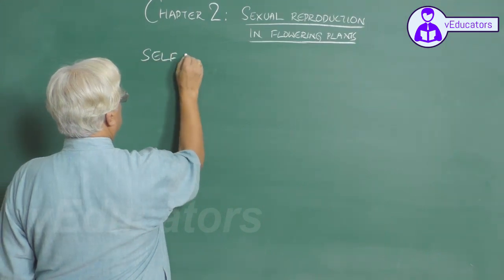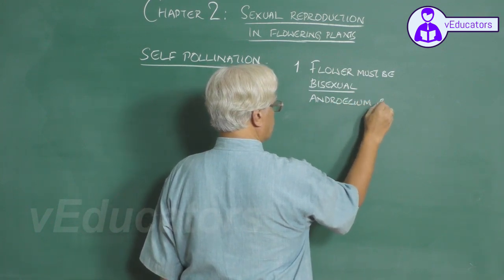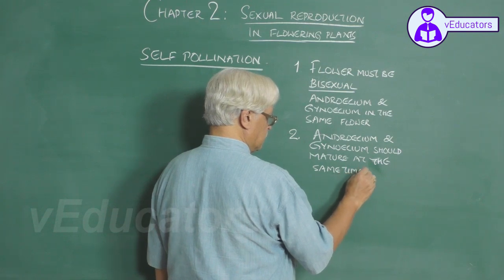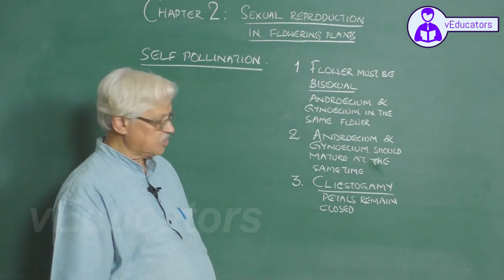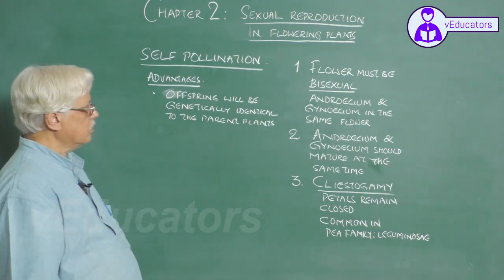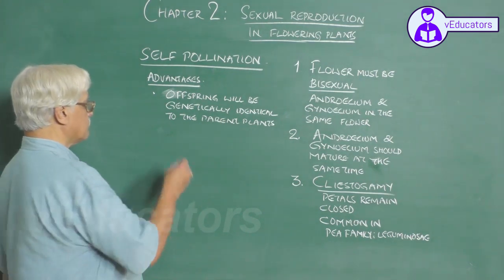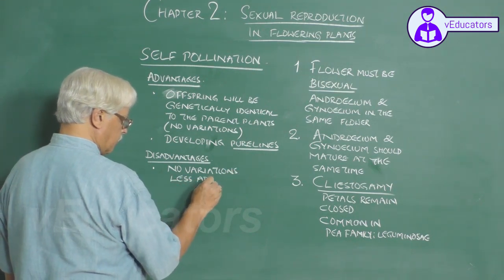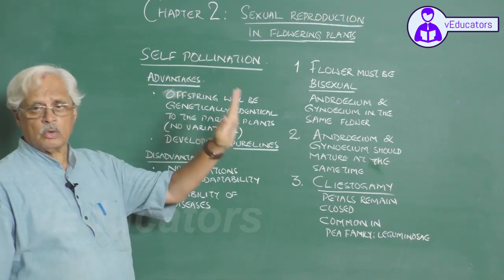_Sexual reproduction in plants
Sexual reproduction in plants_ovoles